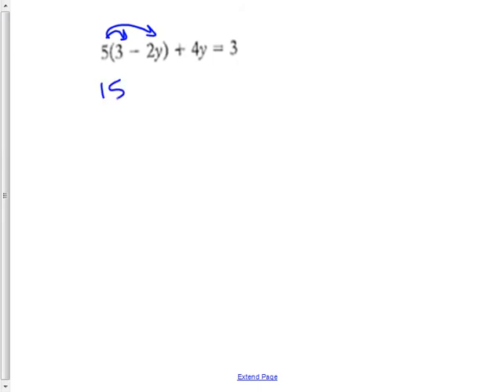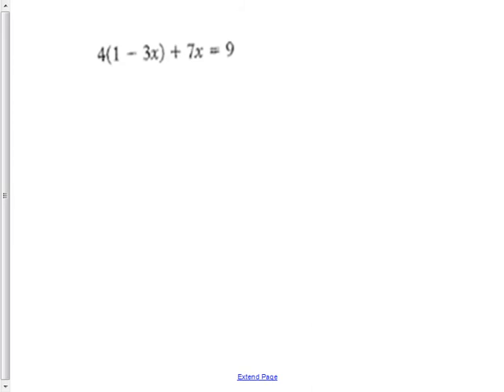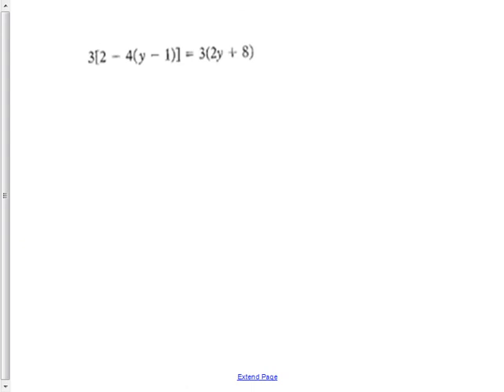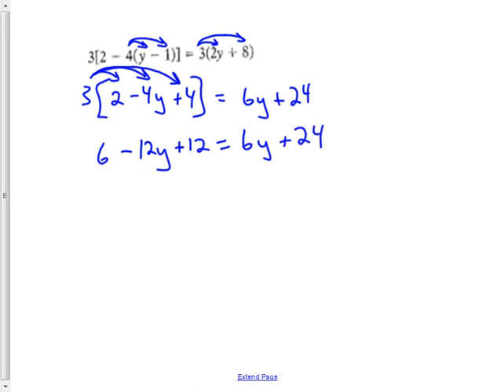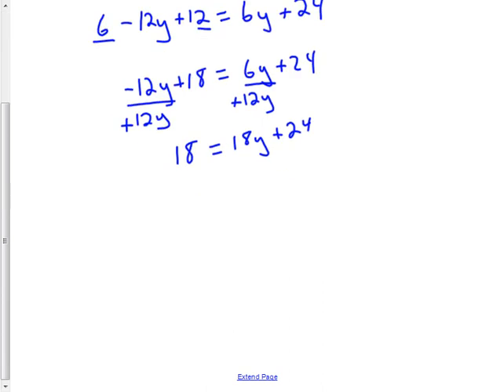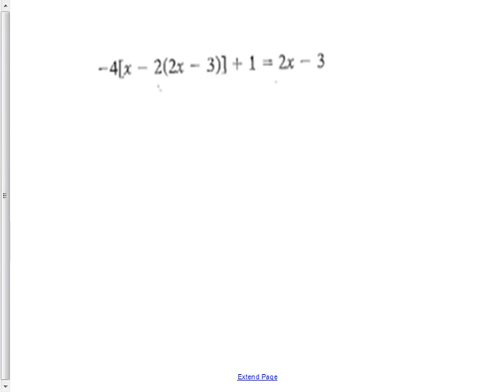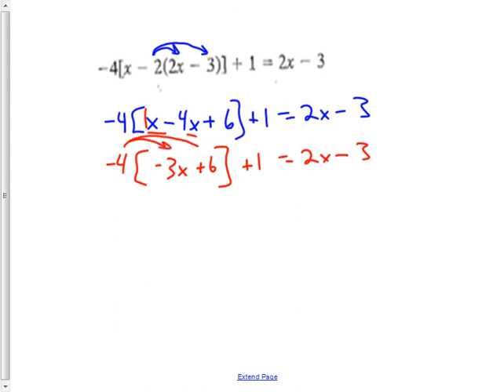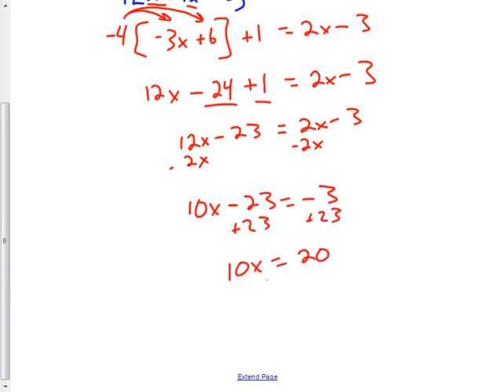2 1f All Solving Page 94